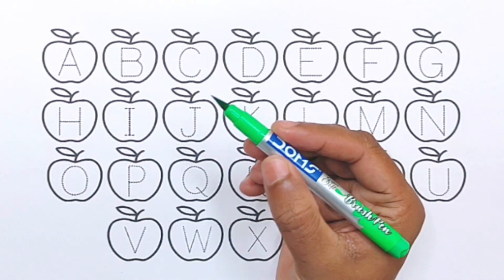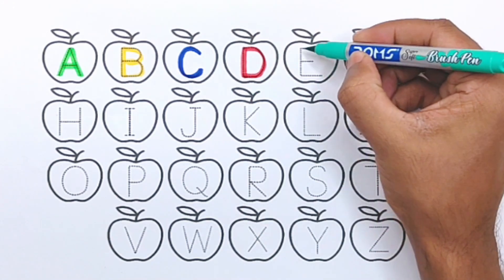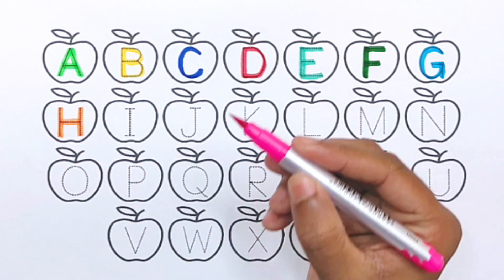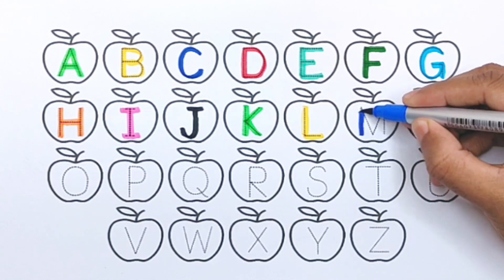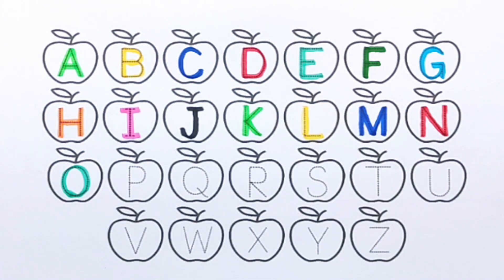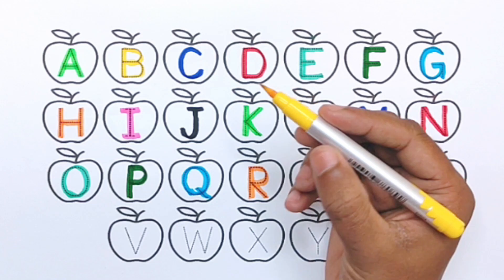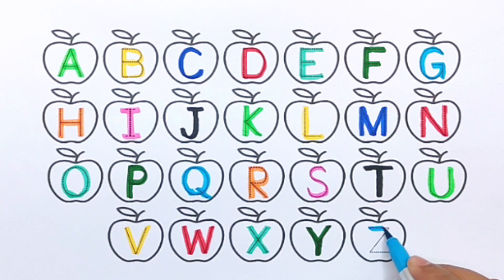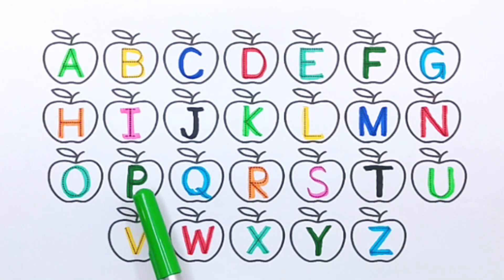ABCDEFGHIJKLMNOPQRSTUVWXYZ | A for Apple, B for Ball, C for Cat.......| Alphabets Learning Tutorials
First of all, Thank you for visiting my description box, Today I have shown you how to draw the alphabet A to Z step-by-step in a very easy way. I hope you like this video.

How to Read and write alphabets for kids